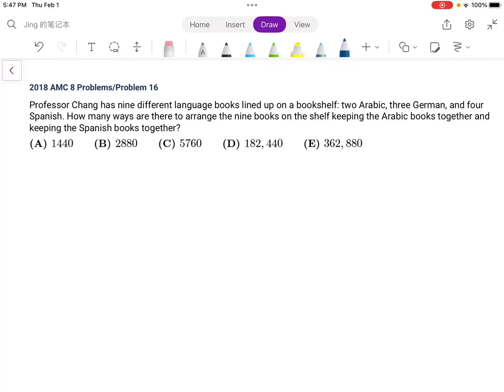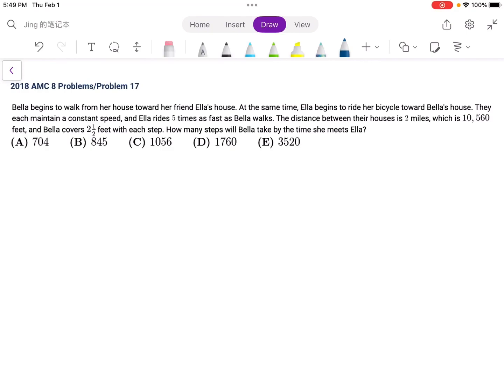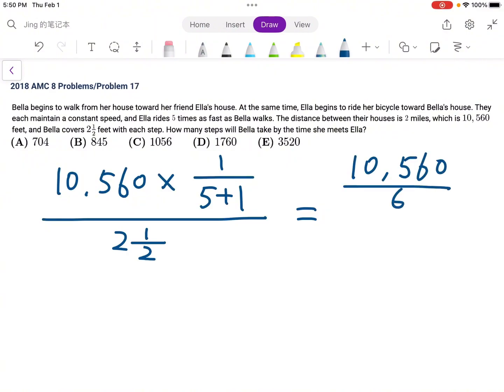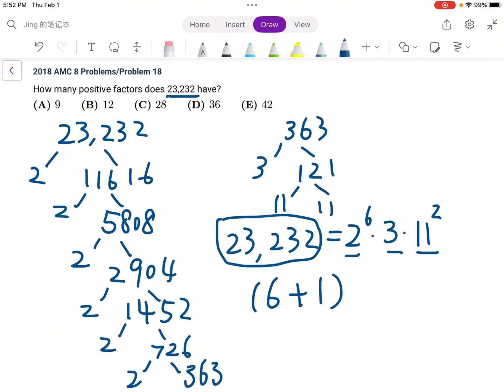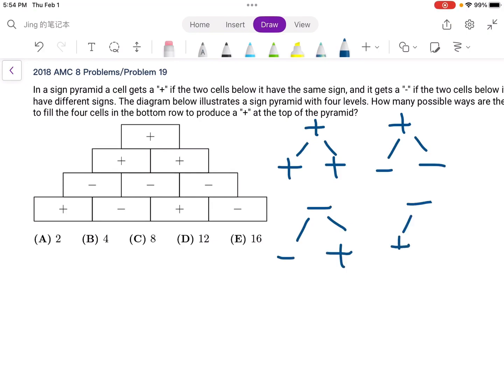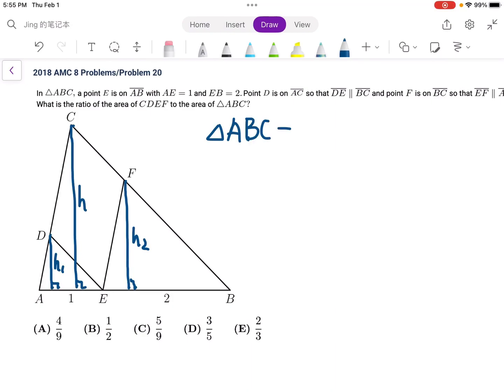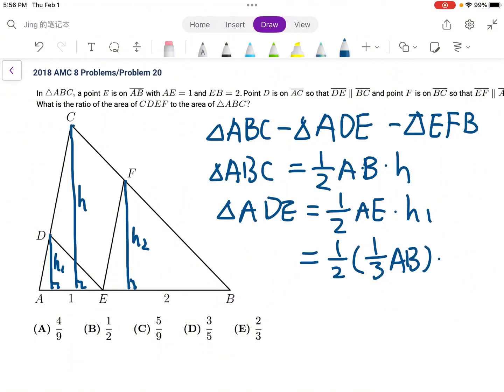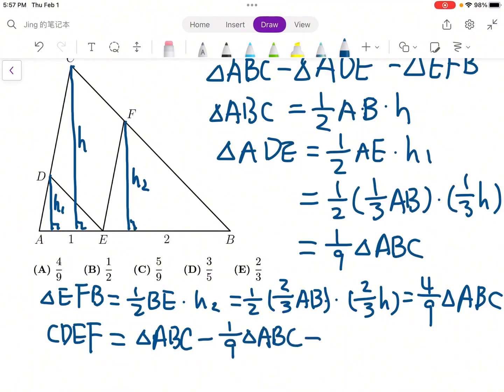2018 AMC 8 Problems 16, 17, 18, 19, 20